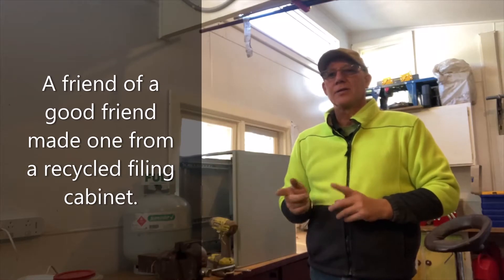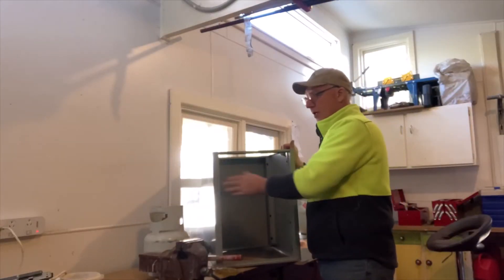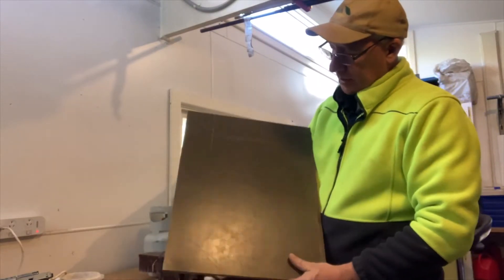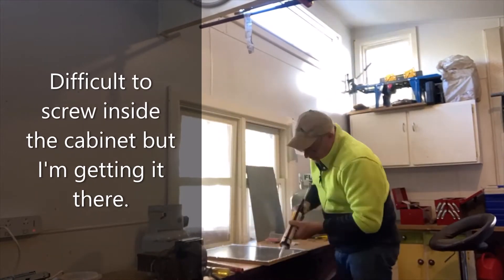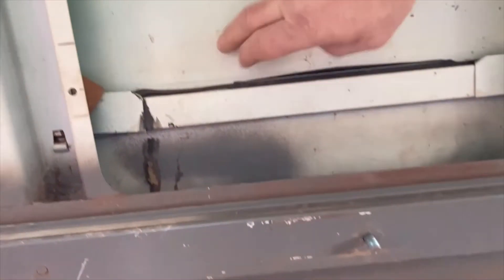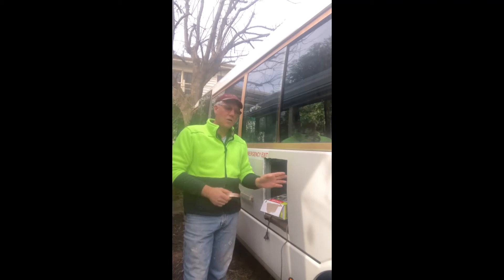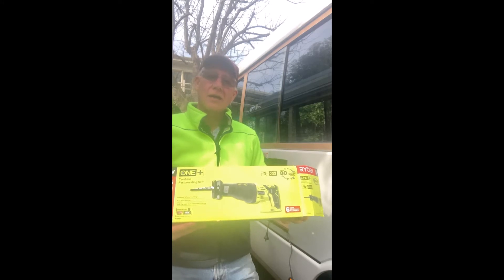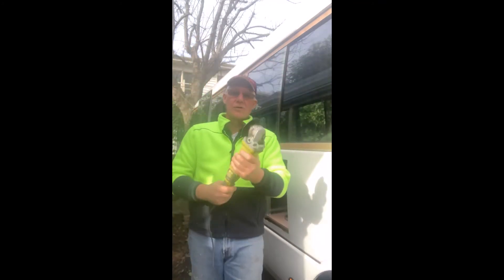How to build an airtight gas bottle cabinet from a filing cabinet - The Bella Rosa Story Episode 6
Mitsubishi Rosa bus  to a camper. Is it worth building a gas bottle cabinet versus buying one?

DIY Bus Conversion to Motorhome